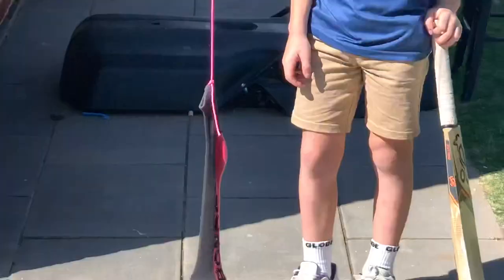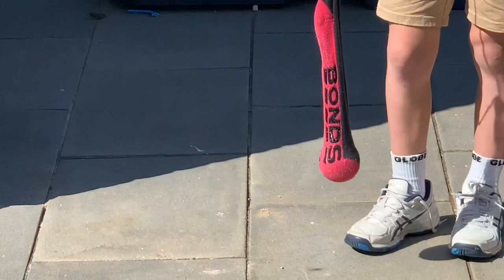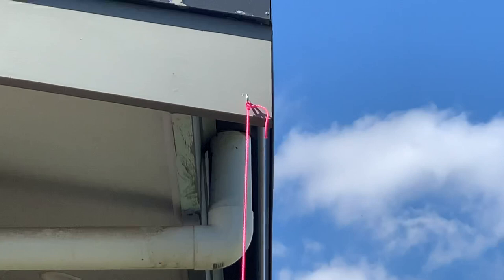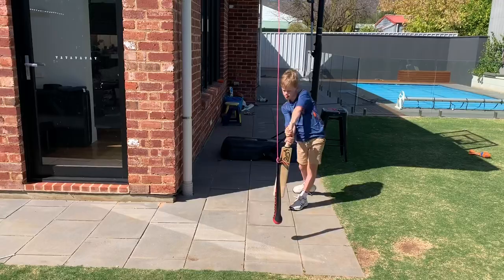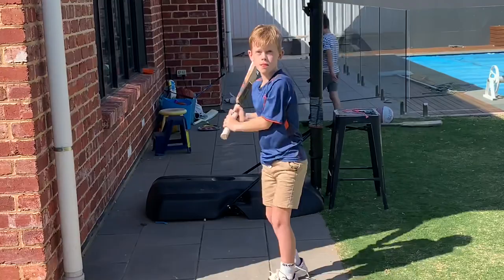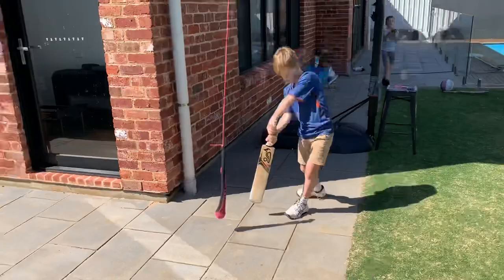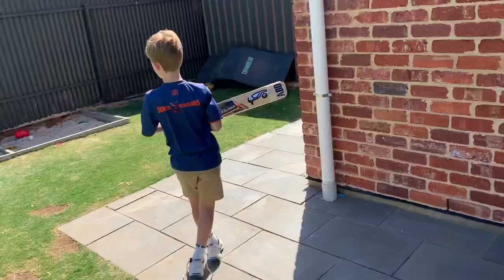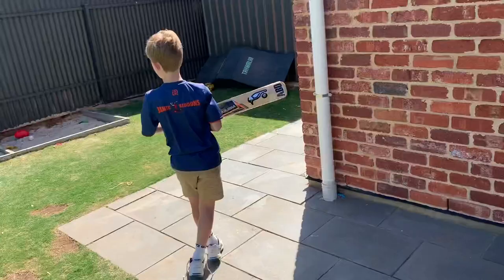Parent Coaching tip: Developing great batting technique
Great habits from an early age- Backyard practice can be so effective in developing your batting skills... Set your young player up for batting success from a young age.